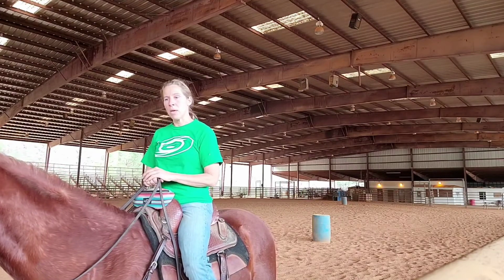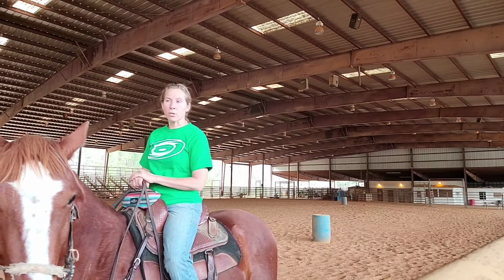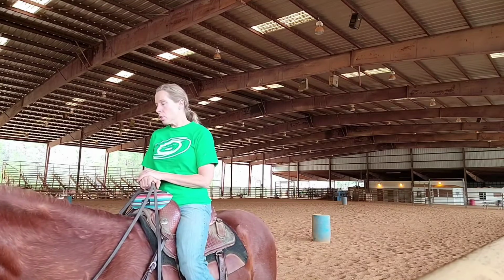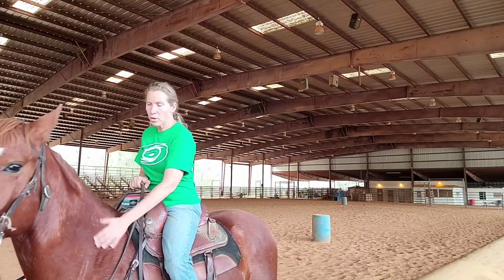pro-tip changing leads after the 1st barrel.